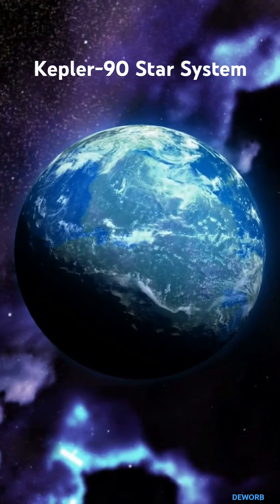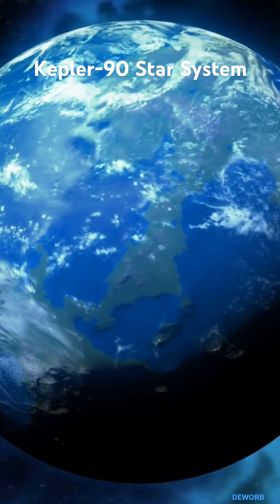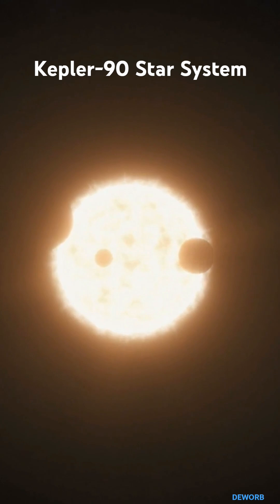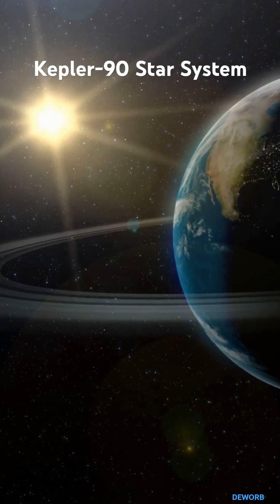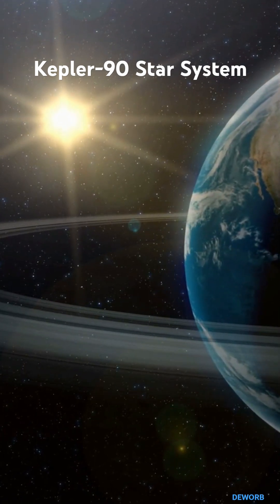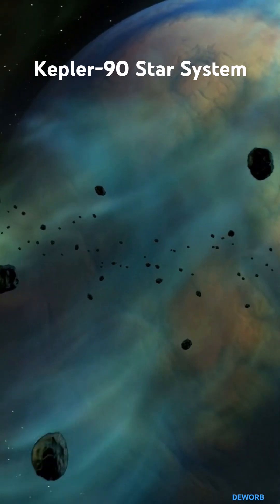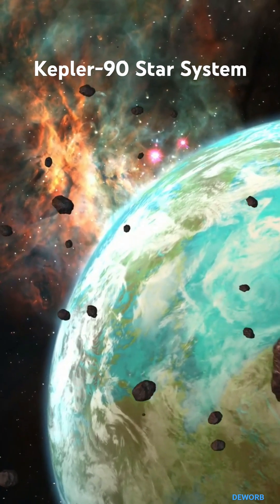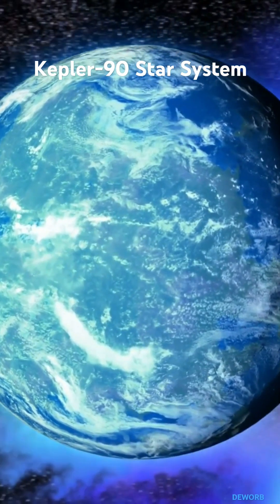Kepler-90 Star System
Kepler-90 is a solar system discovered by NASA's Kepler Space Telescope, notable for being the first known planetary system to rival our own in terms of the number of planets. It orbits a star similar to our Sun, located approximately 2,545 light-years away in the constellation Draco. Here's a summary of key details about Kepler-90:

Key Facts:
Star:

The central star, Kepler-90, is a G-type main-sequence star, very similar to the Sun in terms of size, mass, and temperature.
It's slightly larger and hotter than the Sun.
Planets:

The system contains eight known planets, making it the first star system to equal the number of planets in our solar system.
The planets were